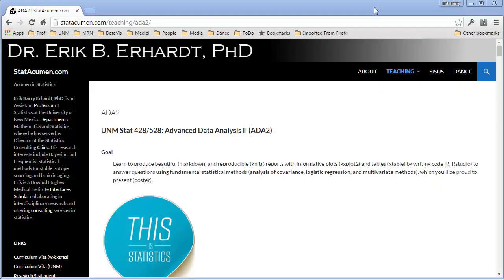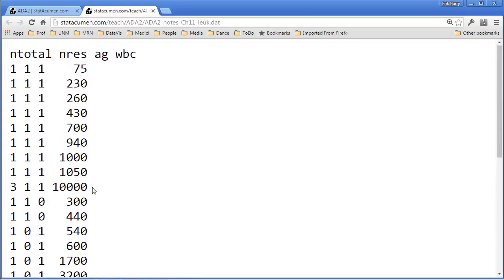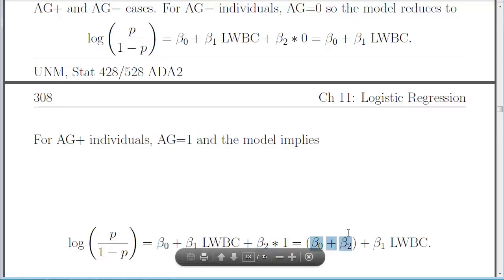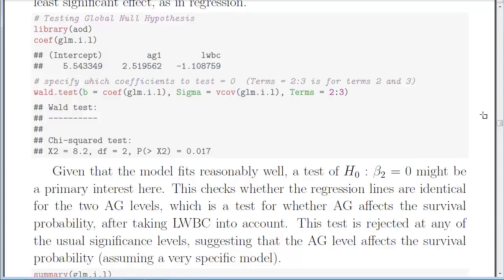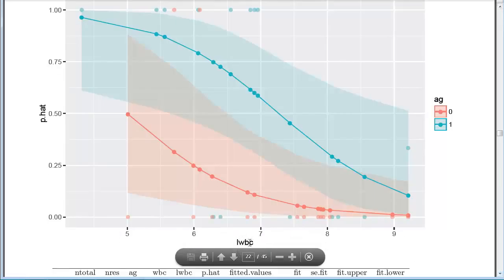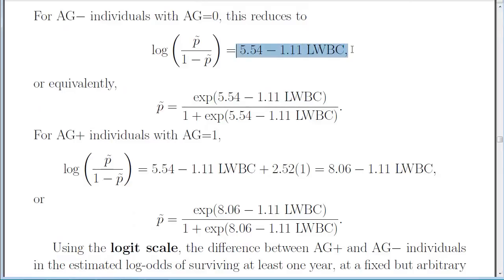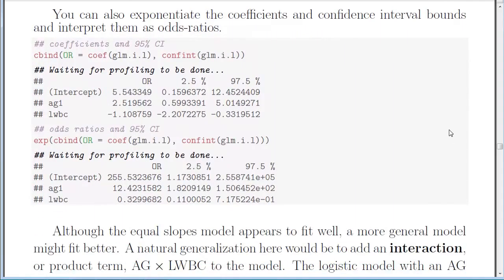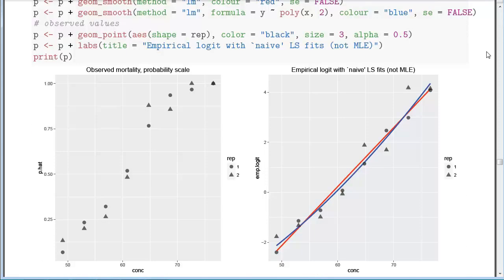ADA2 Ch 11-2 Logistic Regression, UNM Stat 428/528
Leukemia example
ADA2_11-2_LogisticRegression